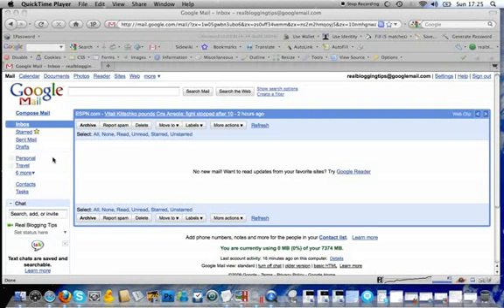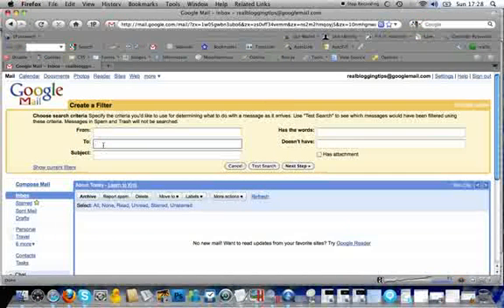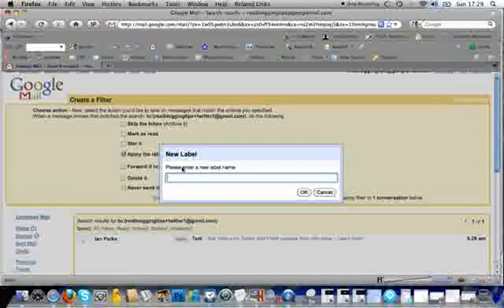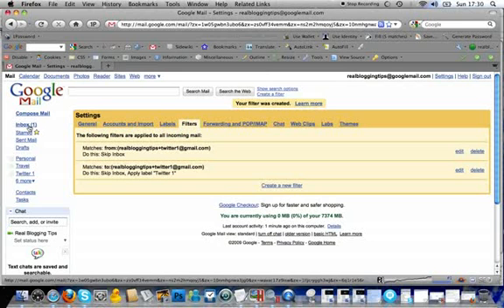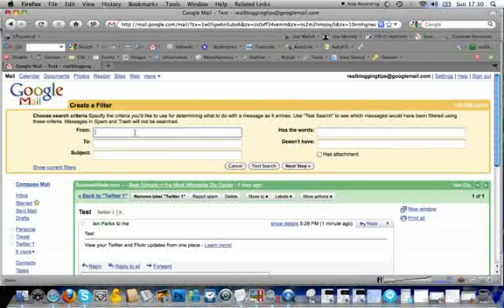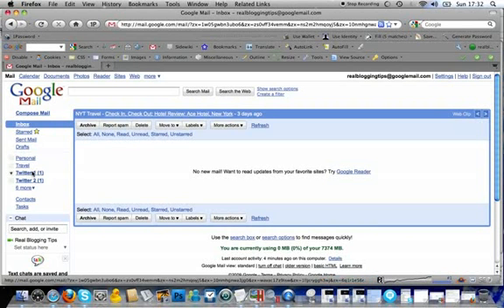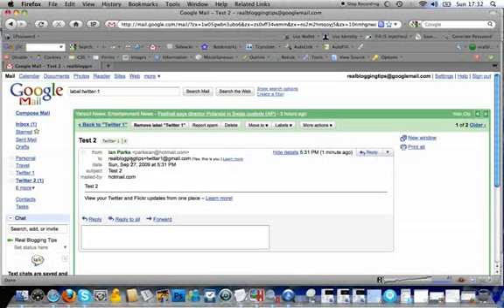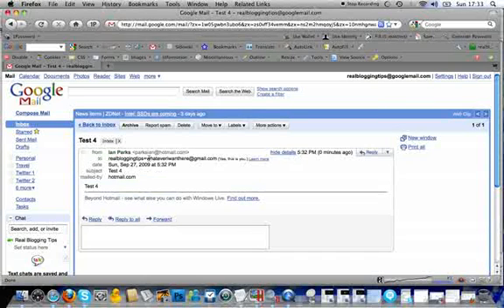payza hack 8